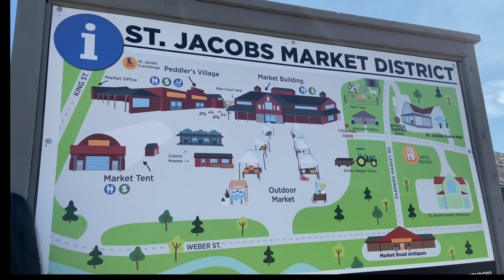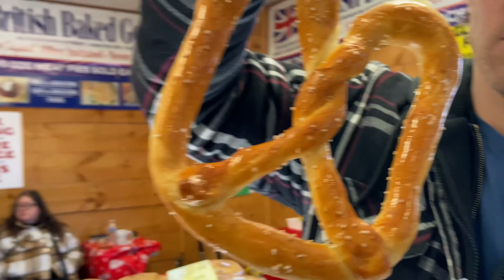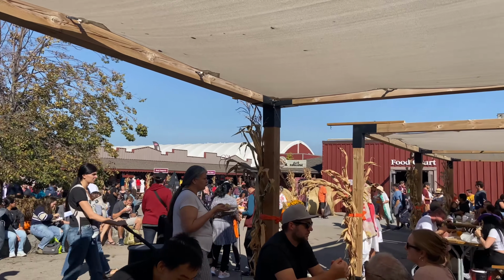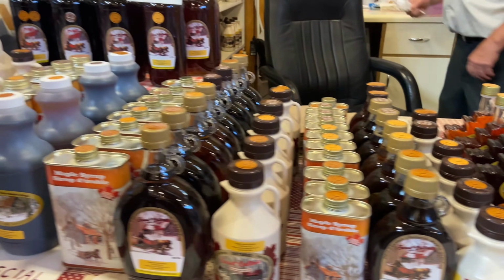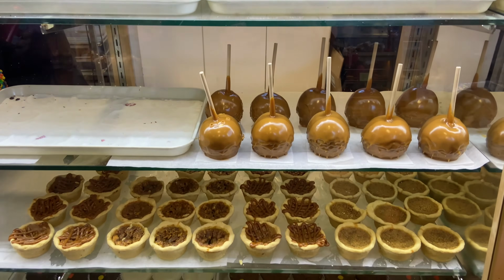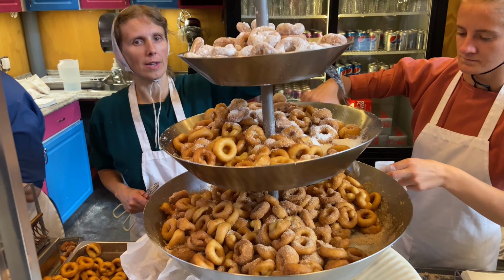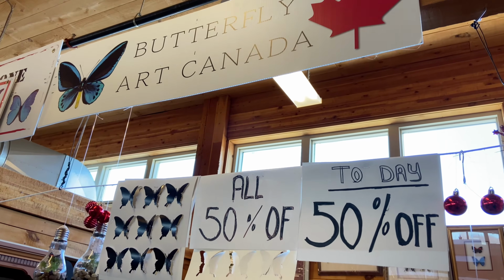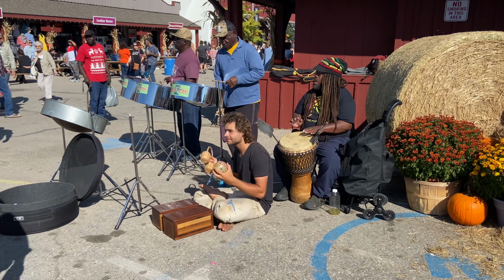Visiting ST. JACOBS FARMERS MARKET in kitchener/Waterloo Ontario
We're visiting ST. JACOBS FARMERS MARKET! In this FOOD & TRAVEL GUIDE, I'll show you the BEST BITES and THINGS TO DO while visiting this charming FARMERS MARKET in just 1.5 HOURS from Toronto. Enjoy!

Try on our New BCT MERCH! We've created custom foodie graphic Tees (+ more) just for you!

EAT BakeCookTravel Food Products and Specialty Boxes HERE - @bakecooktravel_ on Instagram.

Find ALL my Kitchen Tools, Kitchen Appliances, Filming Equipment and other Home & Kitchen recommendations

**All BCT videos are available in English and Portuguese subtitles.**

For those of you who are NEW here, thank you for your support and passion for food!

My name is Juliana and I hope you'll join me on a delicious food adventure of my favourite home recipes and my best tasting bites from around my home and around the world. As a professional in the kitchen, who's also a home chef and a total foodie, I hope BakeCookTravel leaves you feeling excited about being in the kitchen and eating the food you love!